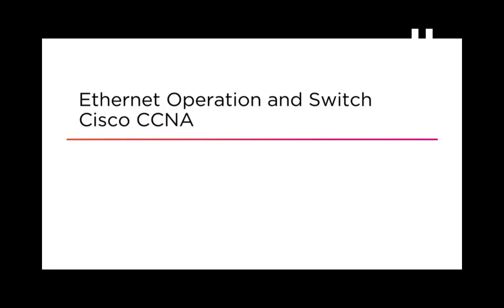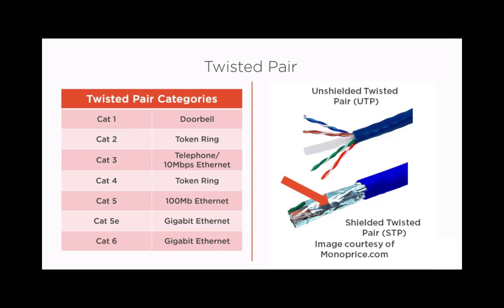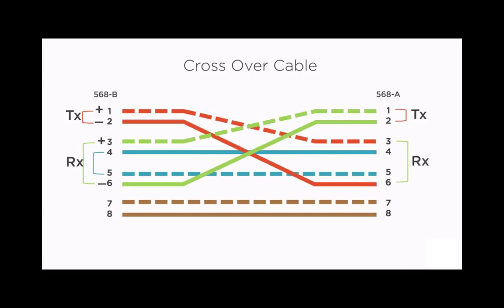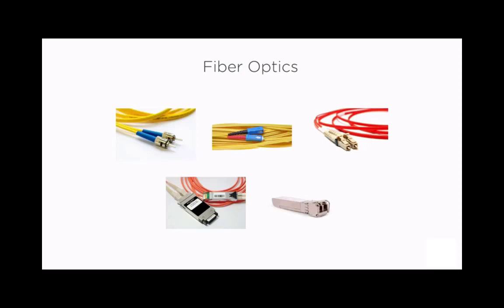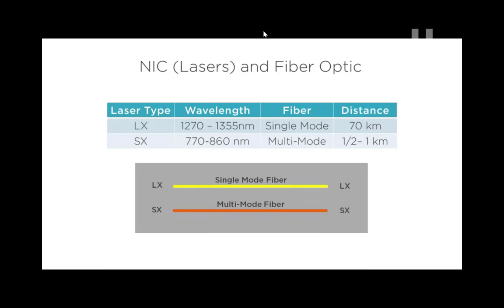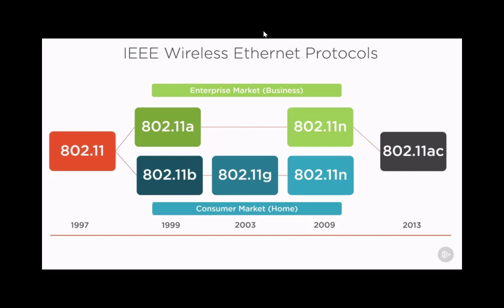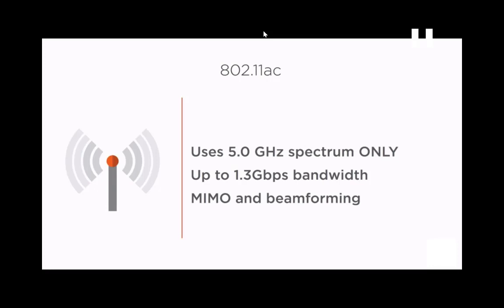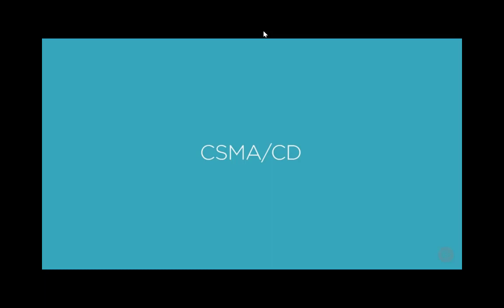CCNA Full Course | CCNA 200-301 Full course in 2022 - Class 1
In this CCNA Full Course I have covered the exam title CCNA 200-301 Fundamental Concept I have created this CCNA 200-301 Full Course Series for Beginners.
In this video, you will get to learn CCNA in English. We have provided you with the CCNA full course in English that too from scratch. Along with hands-on lab training and in-depth knowledge, this CCNA course is for individuals who want to enter the networking domain in the IT industry
In this new series of CCNA  I Will cover all topics from beginner to advance level